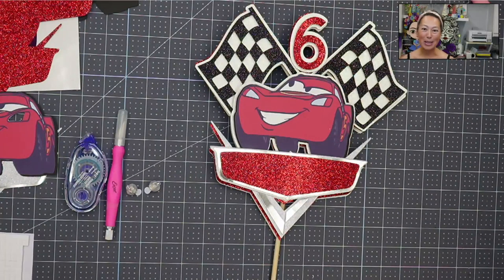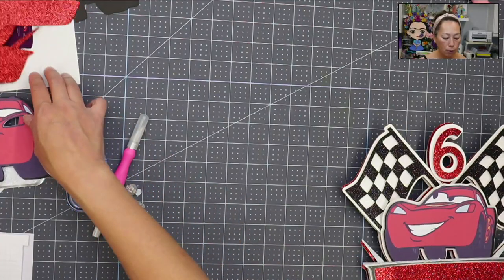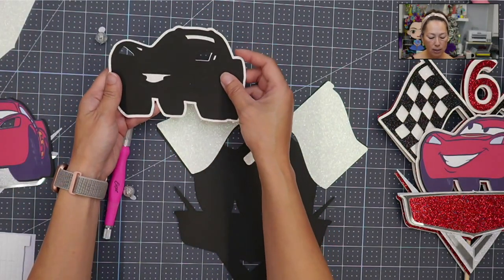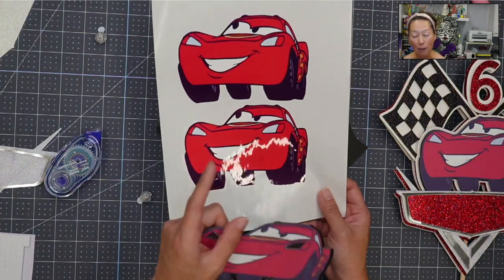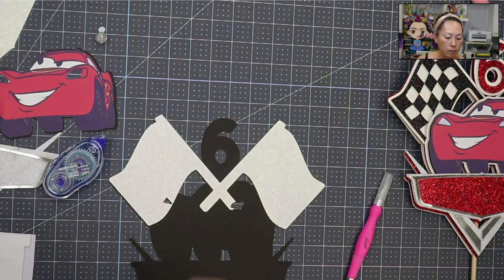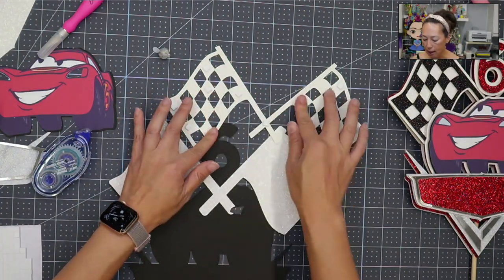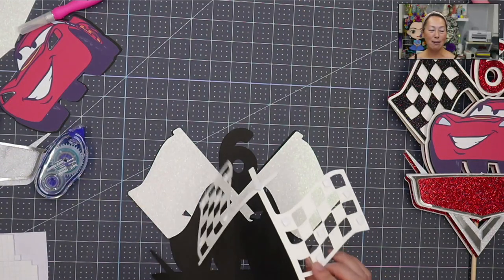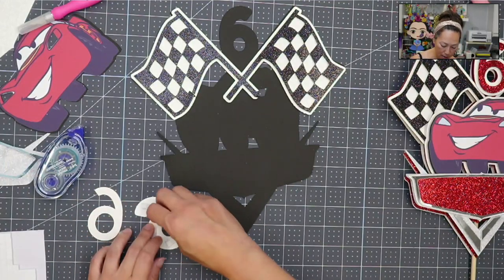DIY Cake Topper Tutorial Assembly | Cars Themed | Lightning McQueen Cake Topper | Cricut Tutorial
Hello and welcome to a new video from The Useless Crafter! This time I will show you how to piece together this fun cake topper with lights.

Cricut Tips | Step-by-step Design Space Tutorials | Crafting Materials Expert | Full Demos To Assemble | Cake Topper Tutorial | Cars Cake Topper | Lightning McQueen Cake | Cars Party Ideas